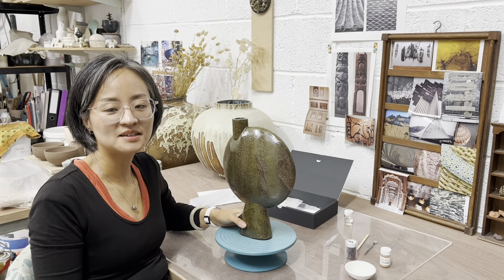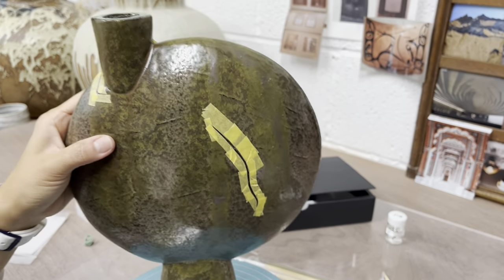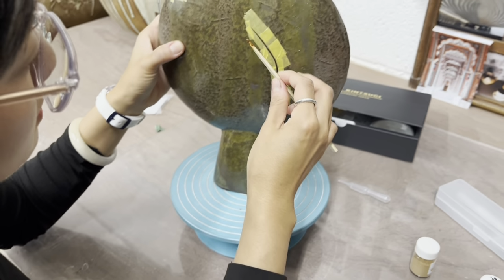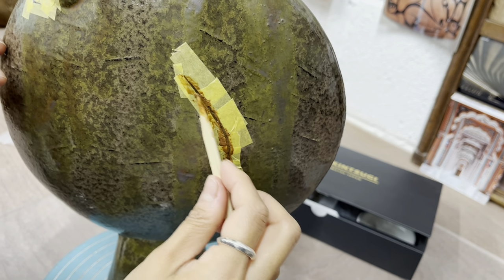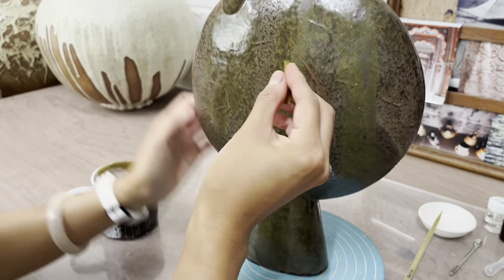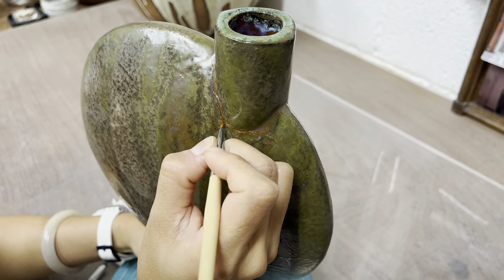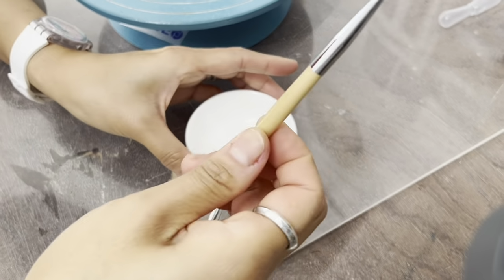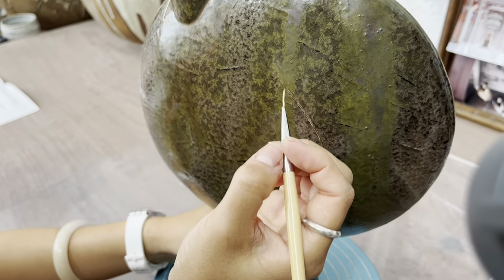Attempting Kintsugi — Full process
My first attempt at Kintsugi using the Kijimatsu kit from Japan.
0:00 Process overview
1:50 Putting masking tape around the cracks
3:48 What's inside the kit
5:10 DAY 1: Applying the clay powder and lacquer (urushi) mixture
11:33: DAY 2: Sanding the first layer
15:22 Applying a layer of lacquer (urushi) only
18:29 DAY 3: Sanding the urushi
19:30 Applying the final layer of gold power and urushi